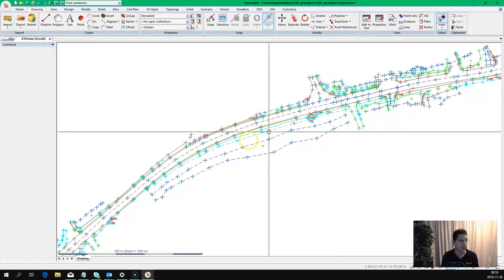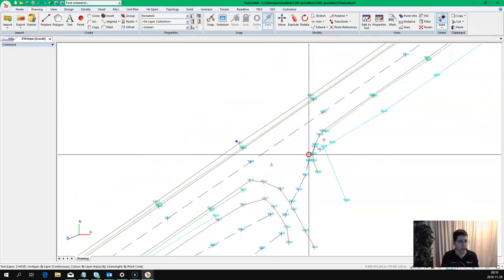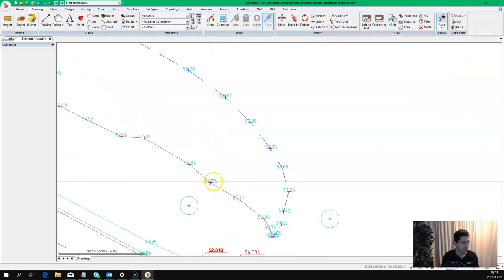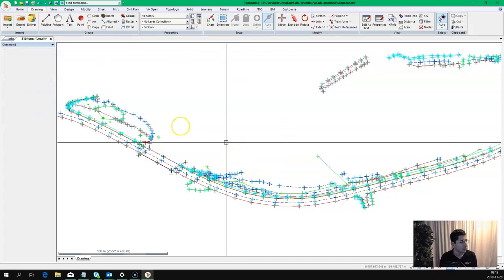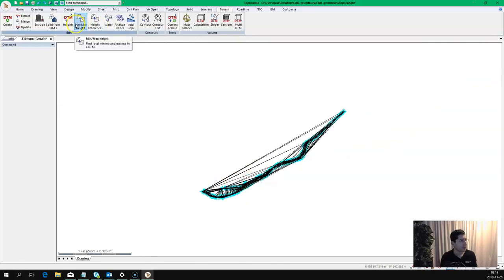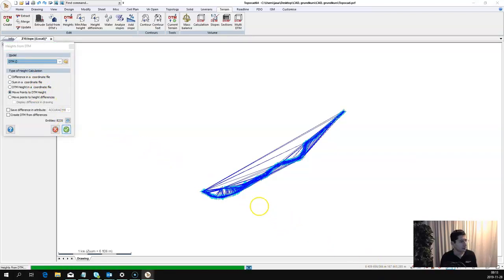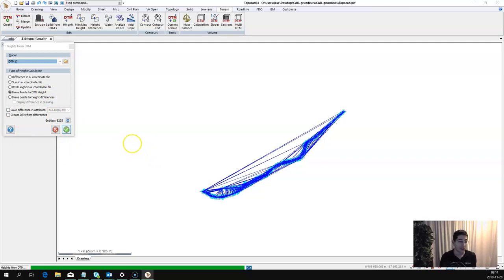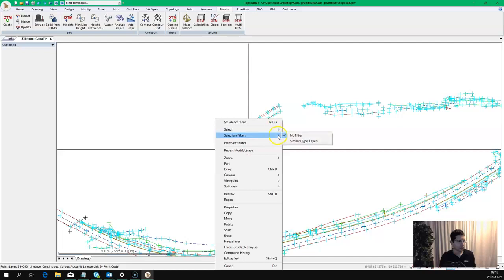From 2d to 3d drawing in Topocad: how drawing objects inherit heights from text in Topocad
In this tutorial we show you how to make a 2d dwg drawing to a 3d drawing, with help of heights in the text format.
In Topocad, you can transform texts to points with heights, adjust them, generate a 3d modell and move all map objects to the height of the terrain modell.